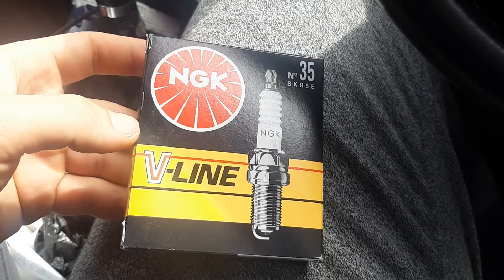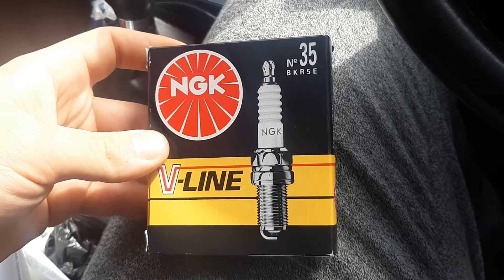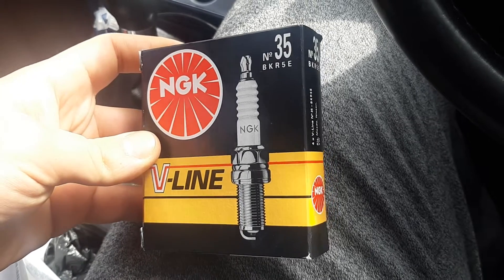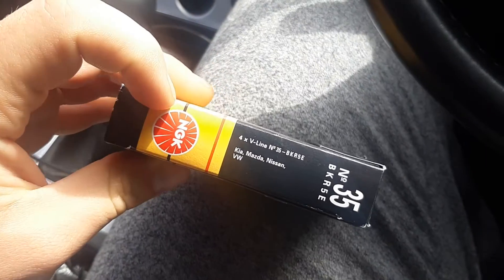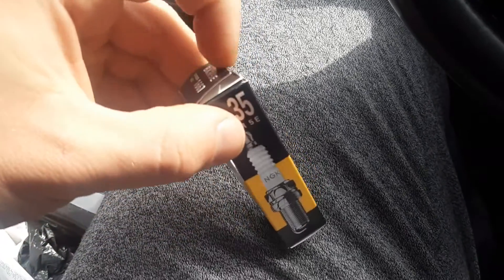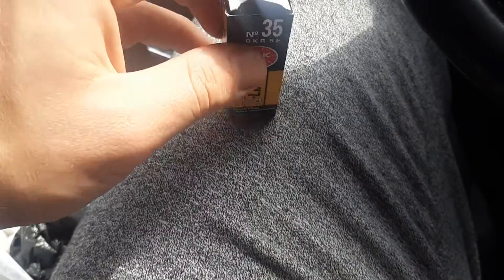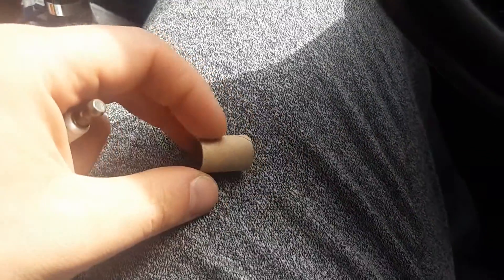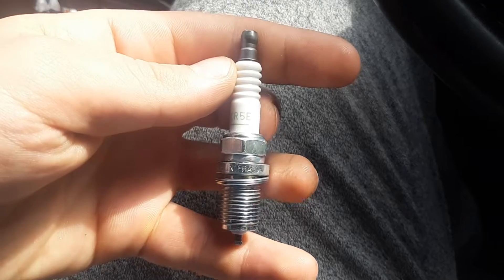NGK V-line BKR5E spark plugs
ngk spark plugs short review